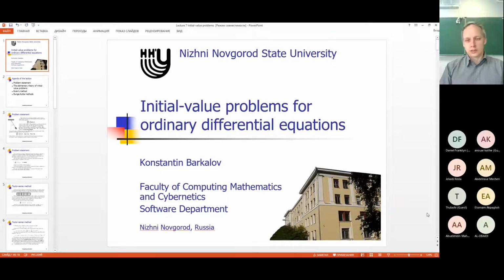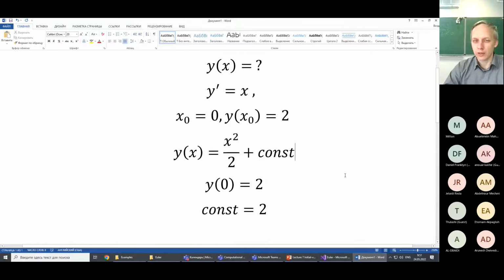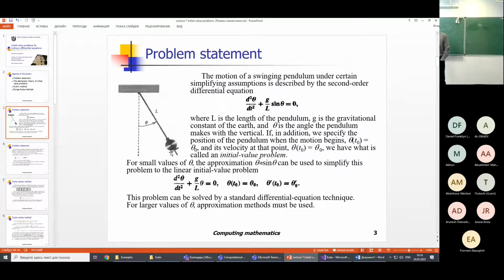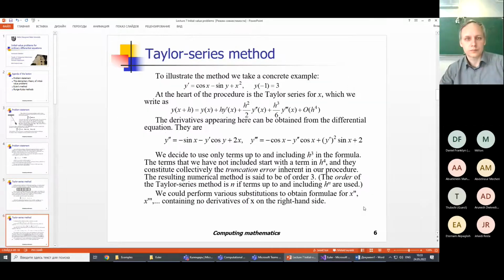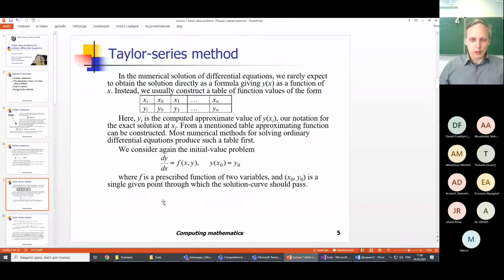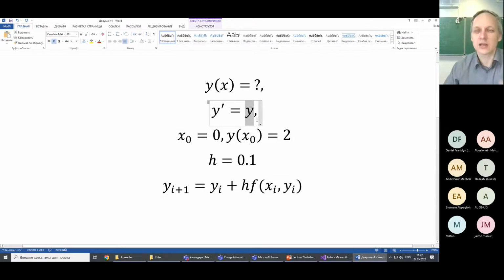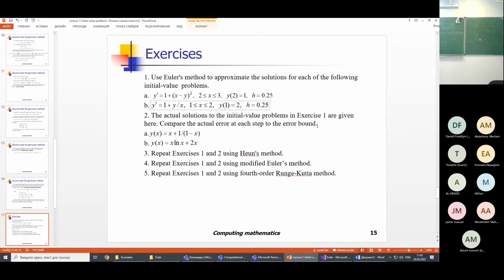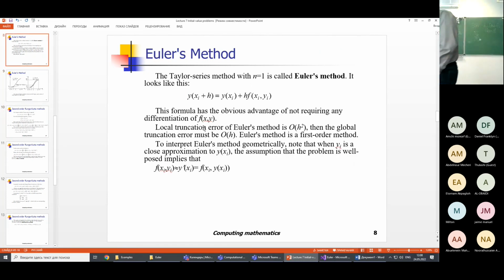Computational Mathematics 2022.05.24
Initial-value problems for ordinary differential equations